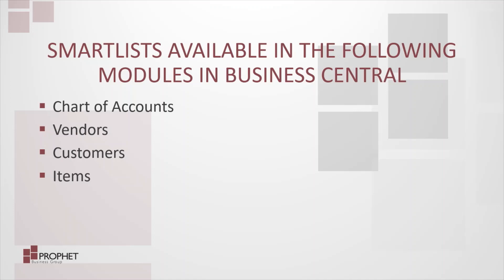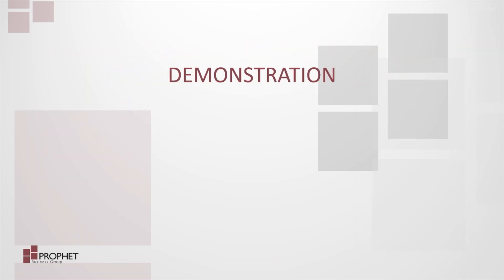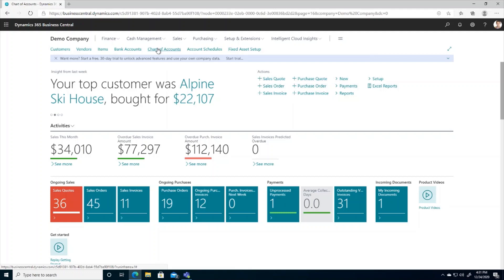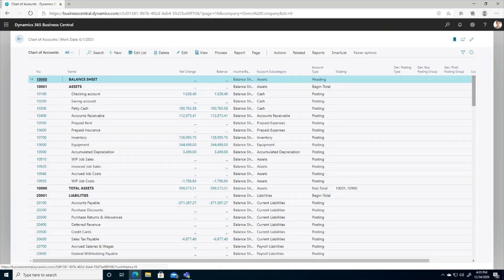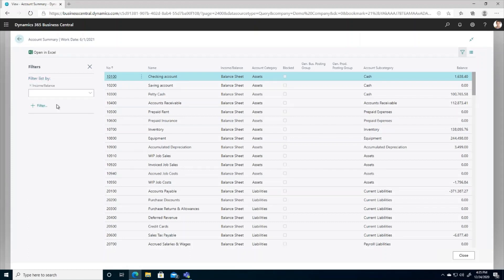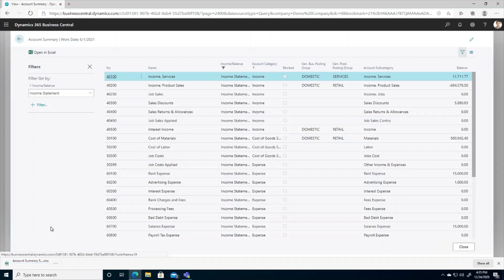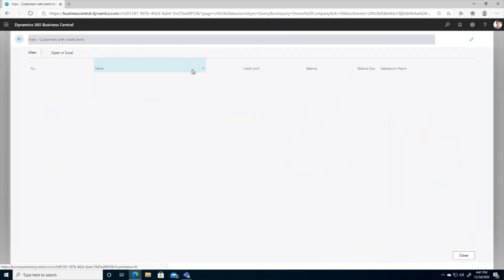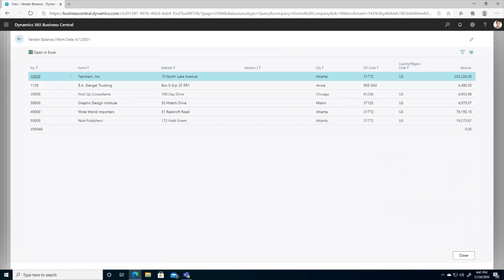:: Reporting and SmartLists - Microsoft Dynamics 365 Business Central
Discover reporting and smartlists in Dynamics 365 Business Central from a salesperson perspective.